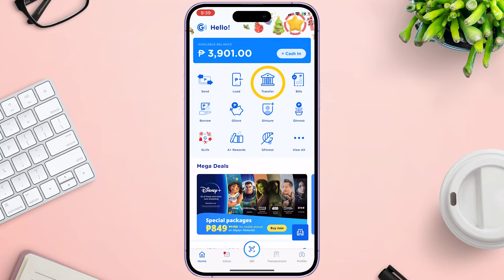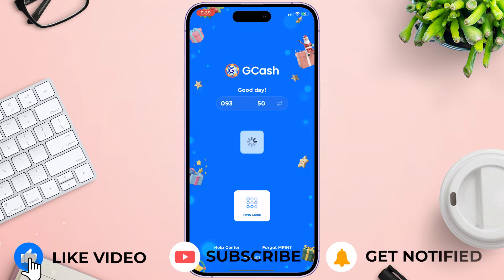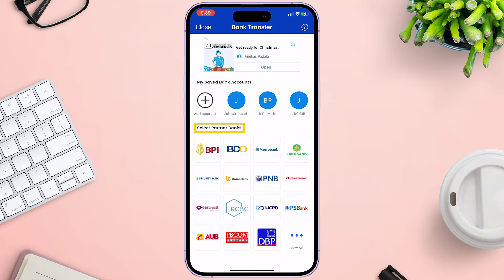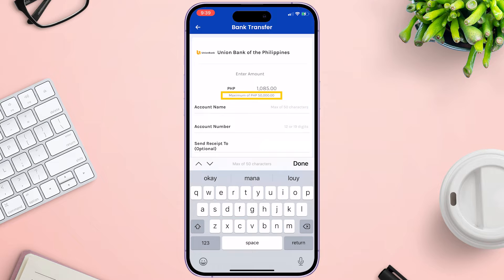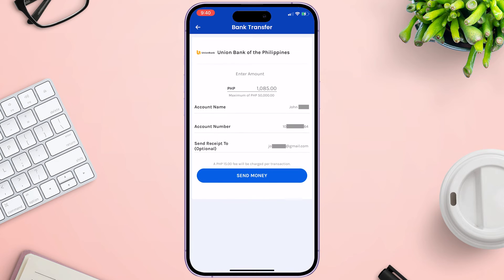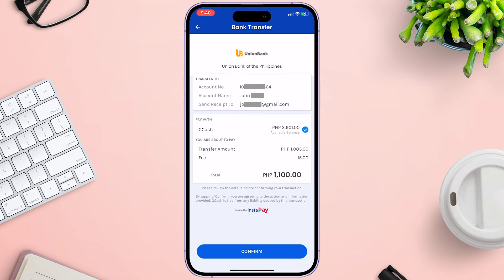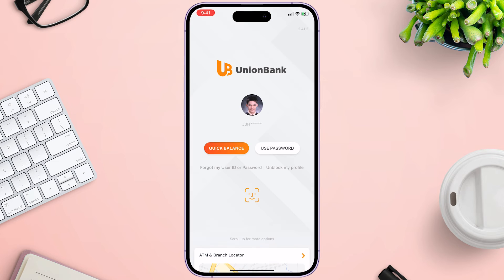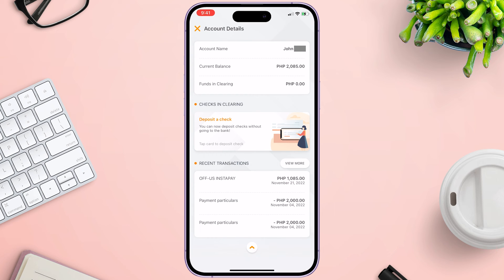How to send money from GCASH to Unionbank | Paano mag transfer ng pera sa GCASH to UNIONBANK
This is a step by step video on how to transfer money from GCASH to Unionbank using mobile phone.

*🔍 RELATED SEARCH:*
How to transfer Gcash to unionbank
Paano mag transfer ng pera mula Gcash to Unionbank